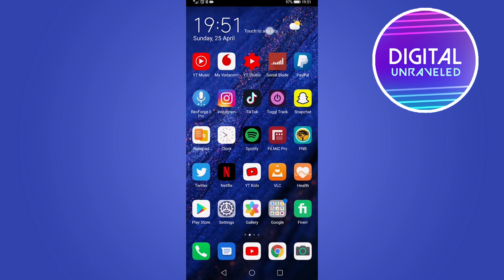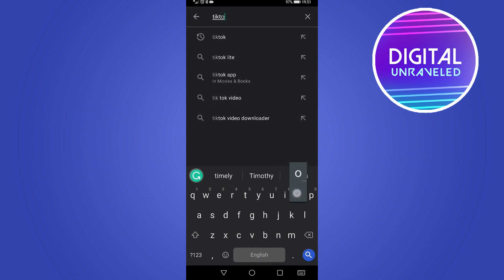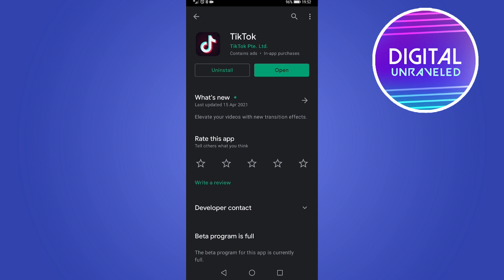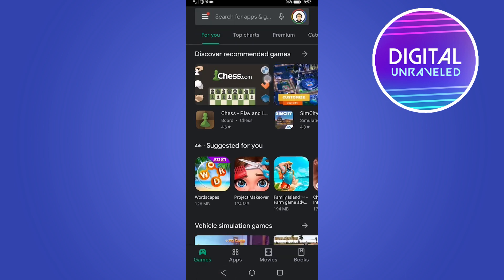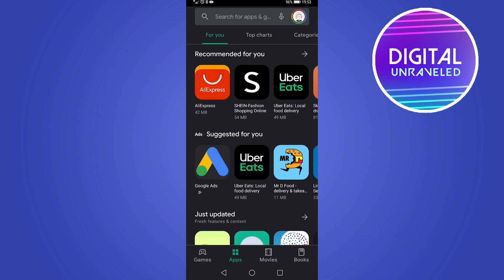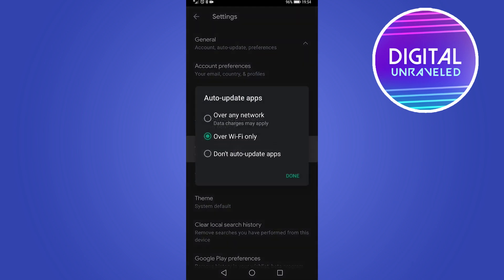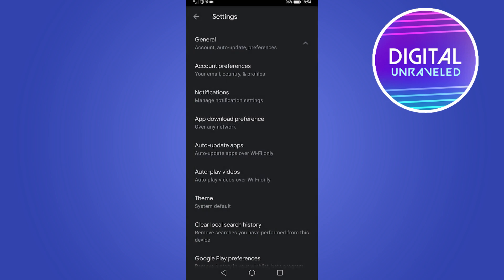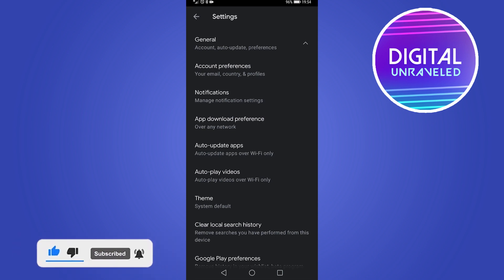How to Update Tiktok on Android (2021)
In this video you will learn how to update Tiktok on Android in 2021.